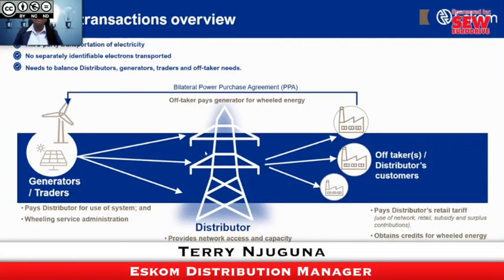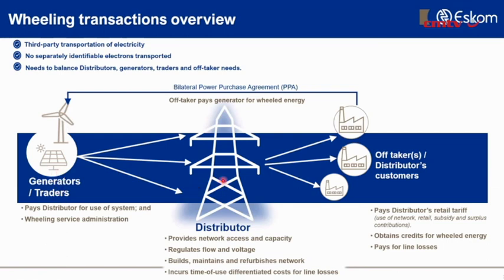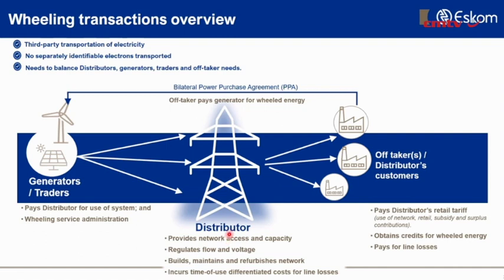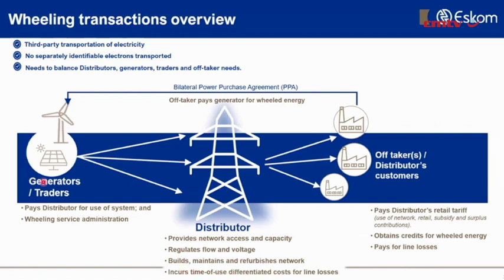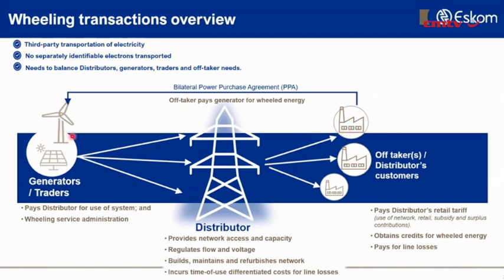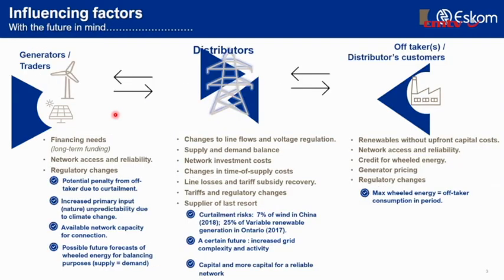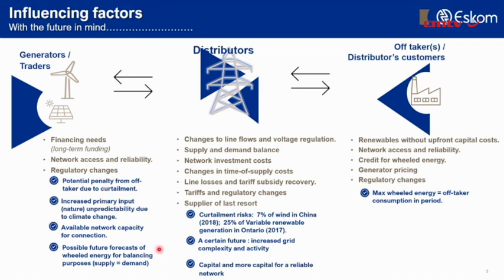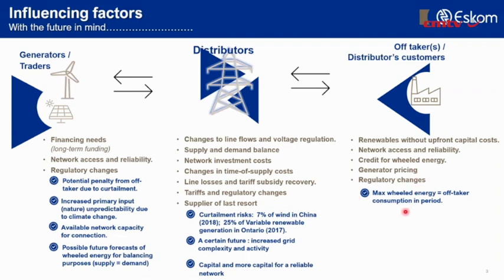Speakers outline considerations for unbundled tariffs, wheeling framework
As the unbundling of State-owned utility Eskom gains momentum, both internally and through legislative processes, the unbundling of tariffs is equally important, and there are number of considerations for this, speakers averred during the South African Independent Power Producers Association’s ‘Tariff and Wheeling’ webinar on November 2.